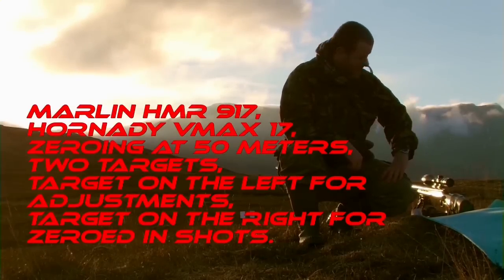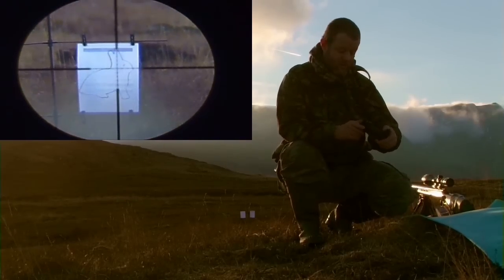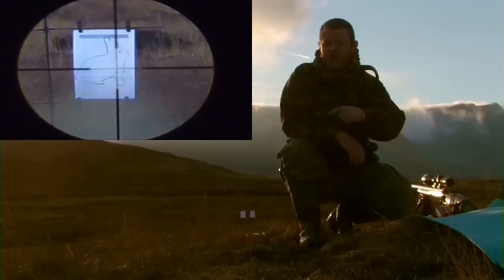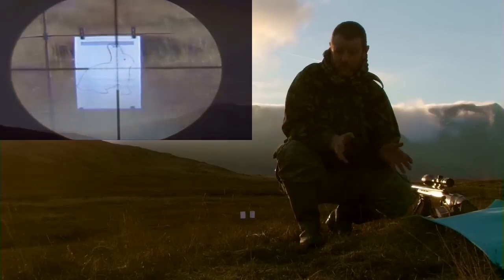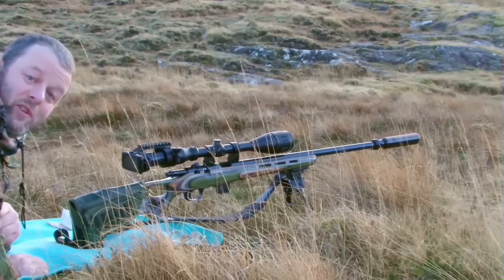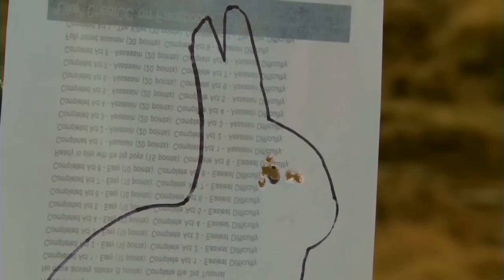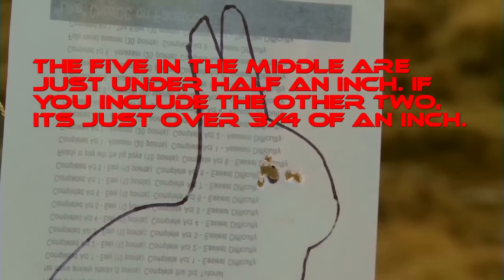HMR .17, SCOPE CAM ZEROING.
HMR .17 SCOPE CAM ZEROING, using Hornady 17 grain V-Max, at 50 mts. Brought to by The Connemara Shooter Channel.